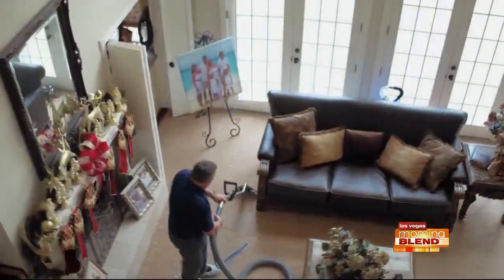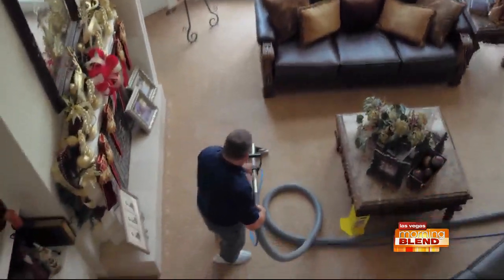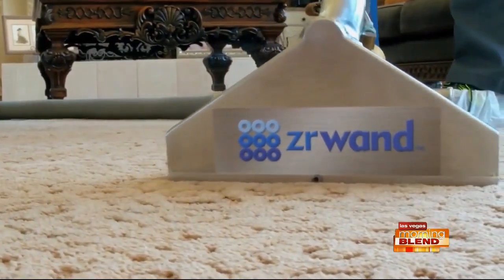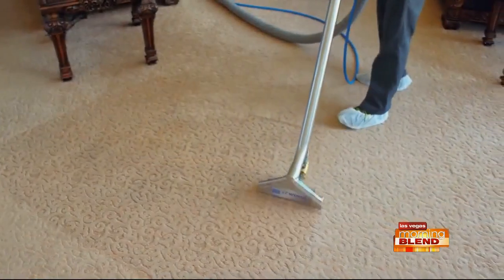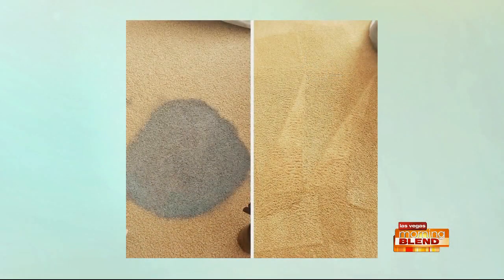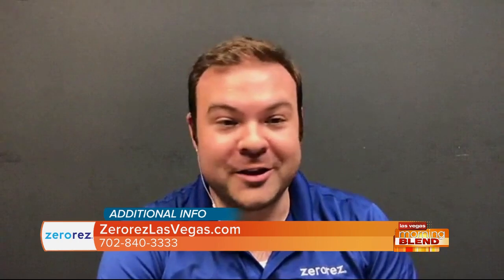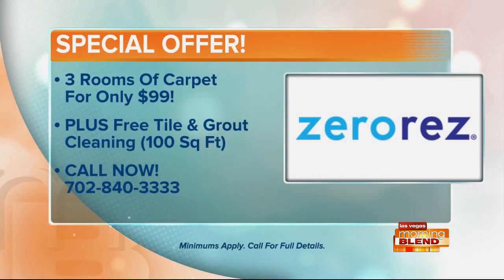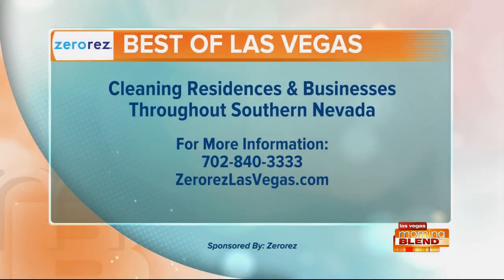A Clean Home is a Healthy Home